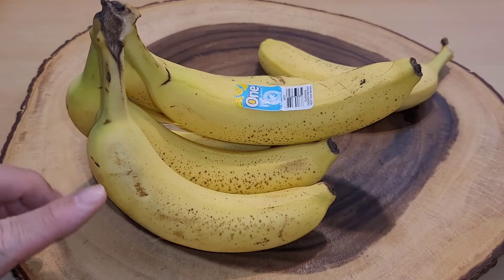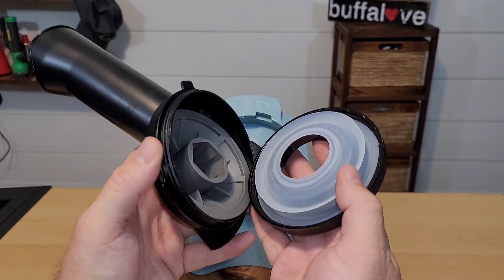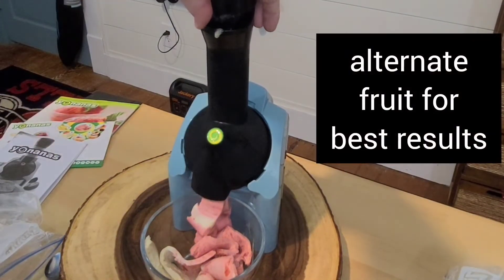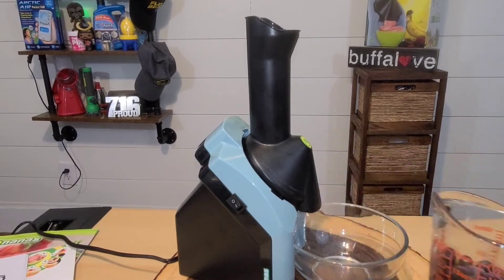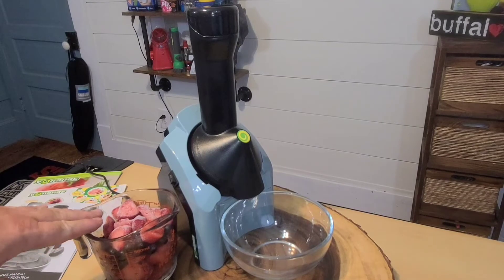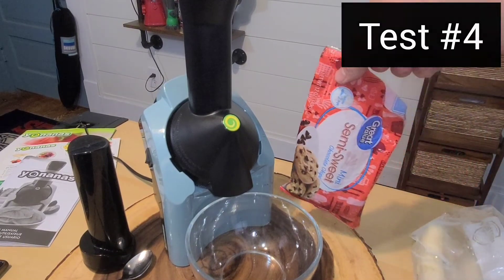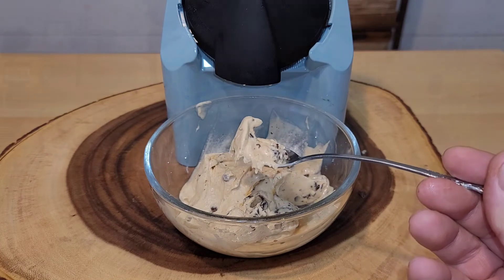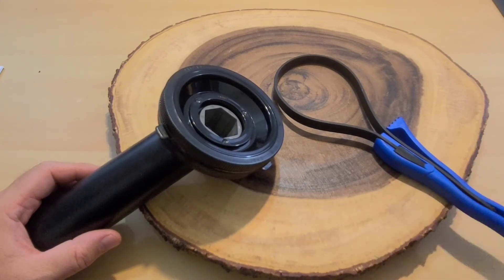🍌🍦Yonanas Review: Frozen Healthy Dessert Maker - yum! Banana "ice cream" [446] 🍌🍦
Hey there,
In this video I take a look at Yonanas.  YONANAS is a frozen treat maker that uses frozen bananas as the base to make an ice cream - like dessert. The possibilities are endless! Let's check out this item.

00:00 - unboxing & setup
02:18 - TEST 1
04:00 - TEST 2
05:24 - TEST 3 (sorbet)
06:55 - TEST 4 (with peanut butter and chocolate)
08:00 - thoughts
09:26 - then there's that

Video Editor - InShot
Thumbnail - Canva